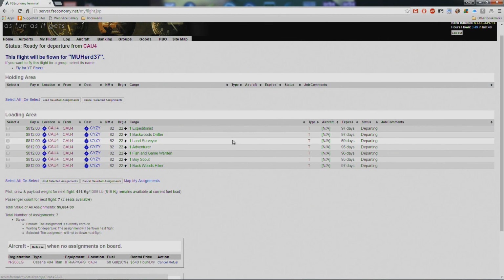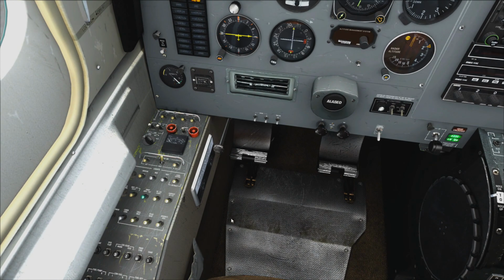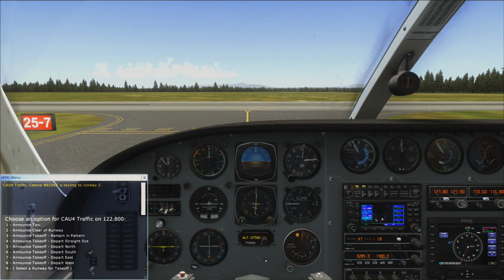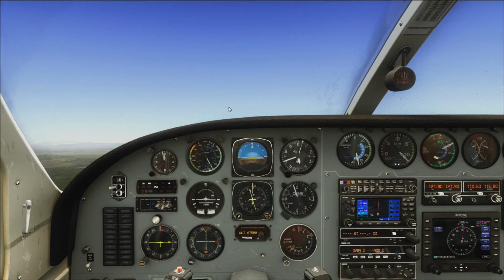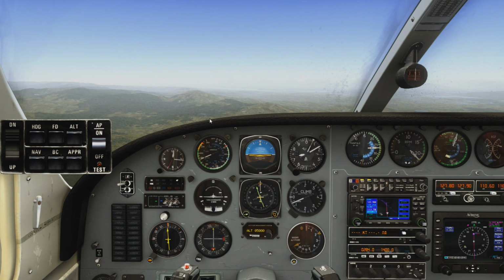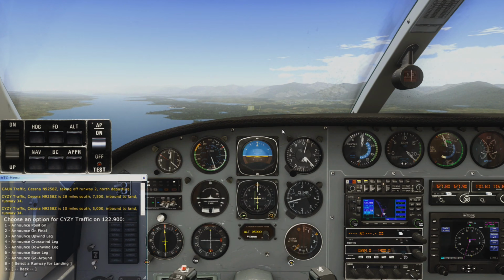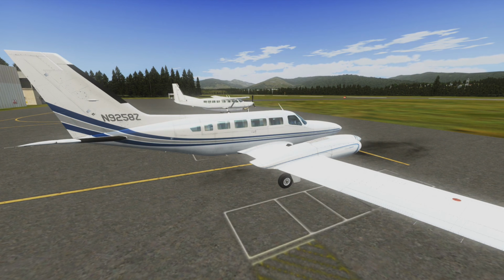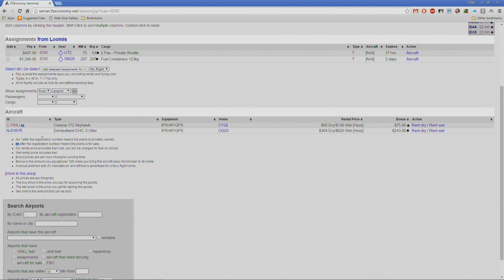FSX | FSEconomy - Ep. #26 - Cessna 404 In British Columbia | PC-12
FSEconomy - Ep. #26 - Cessna 404 In British Columbia

In episode 26 we fly a Cessna 404 around in British Columbia, Canada.

Vanderhoof, Canada (CAU4) to Mackenzie, Canada (CYZY)

Vanderhoof, Canada Takeoff: 9:44
End of Time Compression: 19:09
Mackenzie, Canada: Approach: 27:15

Plane: Cessna 404 Titan (Alabeo)

Addons Used:
FTX Vector (Vector Scenery)
OpusFSI (Weather)
EZDok (Cameras)
REX 4 Texture Direct (Textures)
Pilatus PC-12 (Plane)